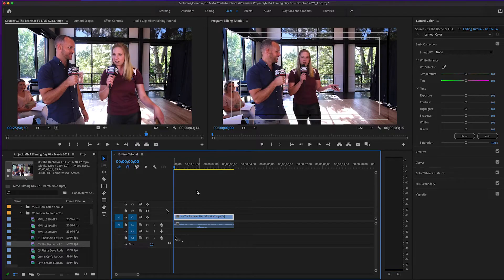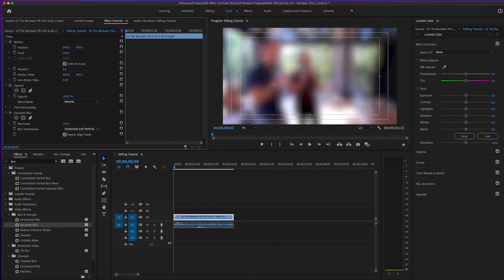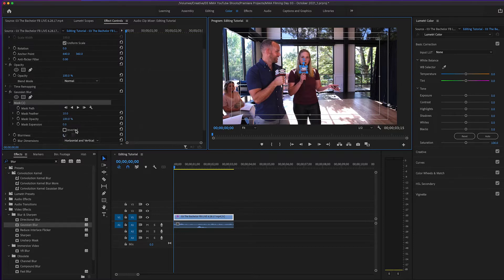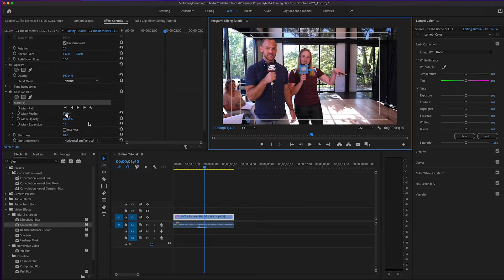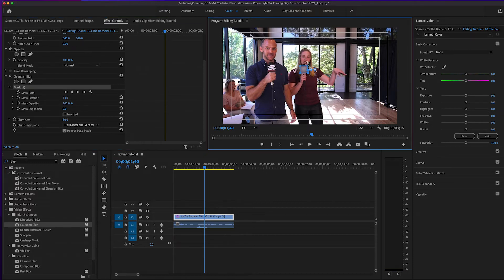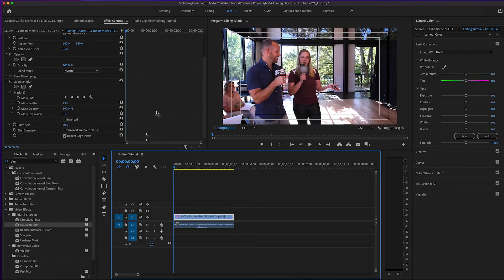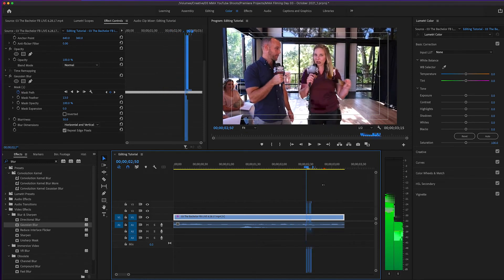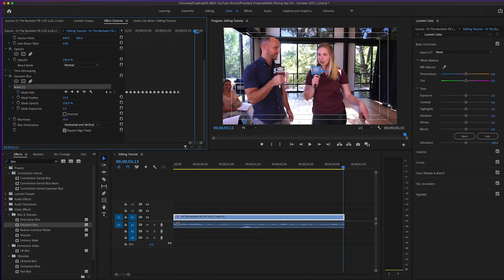How to Blur UNWANTED Content in Your Video | EDITING ESSENTIALS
You've spent hours prepping and shooting and now that you are in the edit, there's something in your shot that shouldn't be there. What do you do?  Blurring footage is a critical skill but it can be a huge pain if you don't know this trick. Here's how to avoid hours of key-framing in the edit.

FREE COURSE - TOP 10 THINGS TO KNOW TO START A YOUTUBE CHANNEL

Your Video Allies

TAKE THE NEXT STEPS WITH THE VIDEO ALLIES

CONTACT THE VIDEO ALLIES - Ali, Alysha, Stefania and Sebastian
Motormind Marketing Alliance
Your Best Allies in Video

VIDEO HIGHLIGHTS
00:00 What do you do when you have to blur something out of your edit?
00:24  What do breast implants and nipples have to do with video editing?
02:33  What is a quick way to blur out something in Adobe Premiere Pro?
03:15 How to use Effects Tools to blur and feather in Adobe Premiere Pro